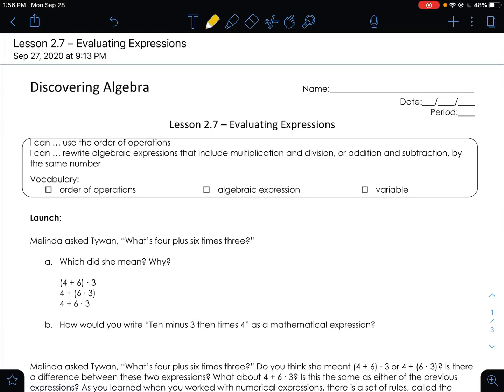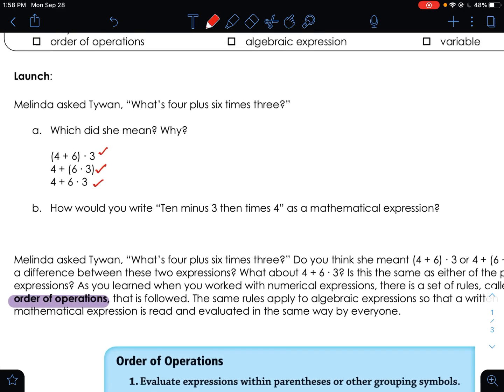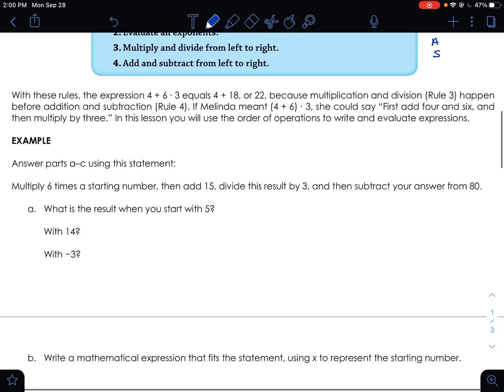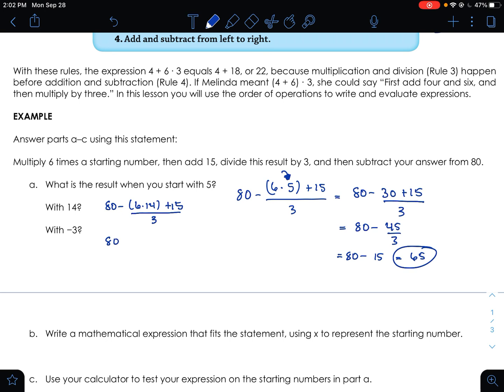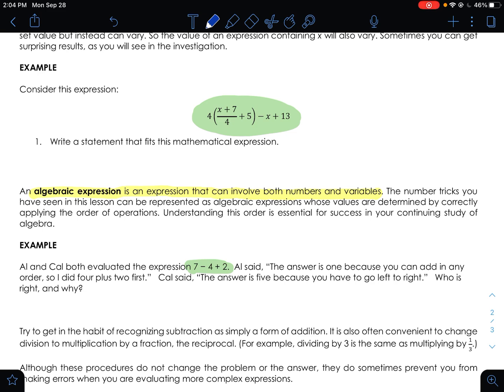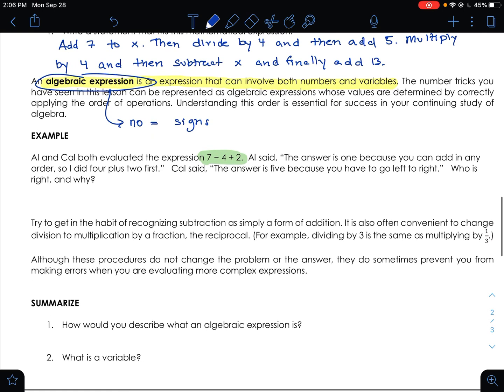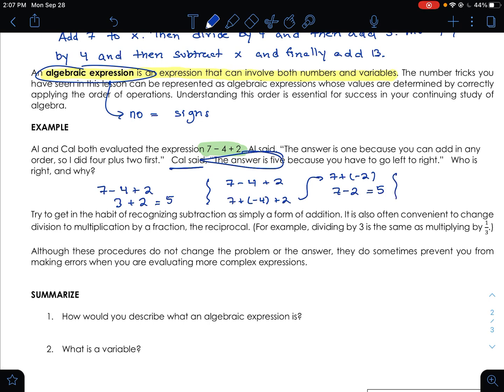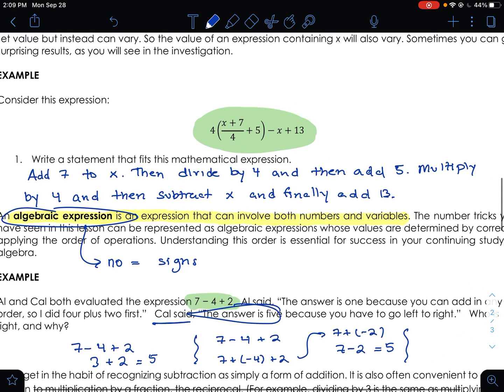Lesson 2.7 - Evaluating Expressions